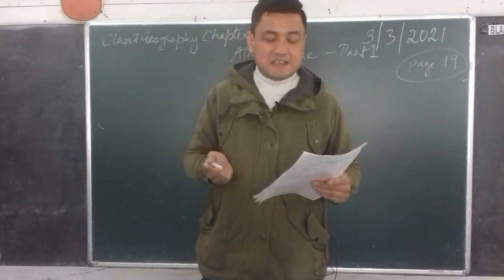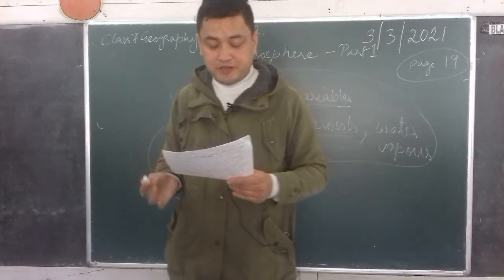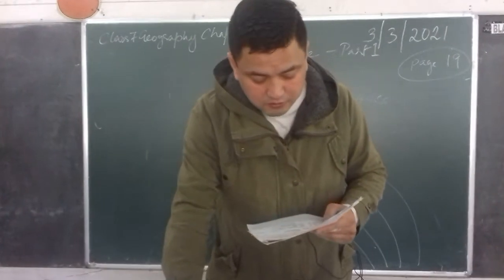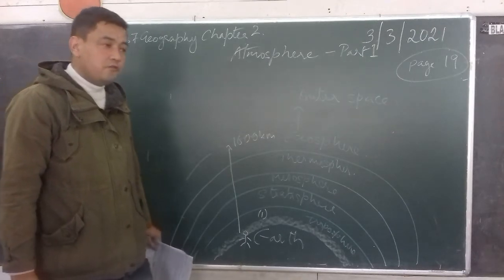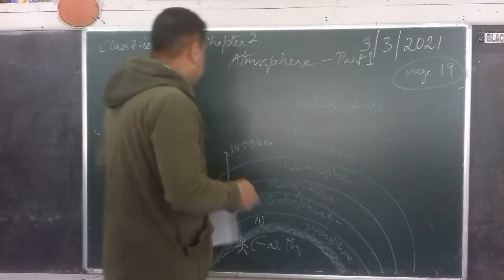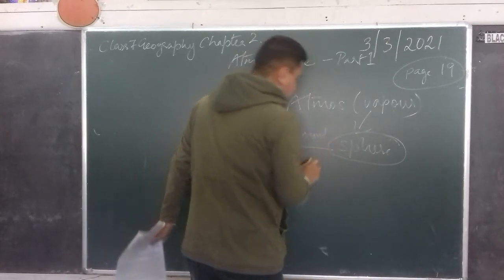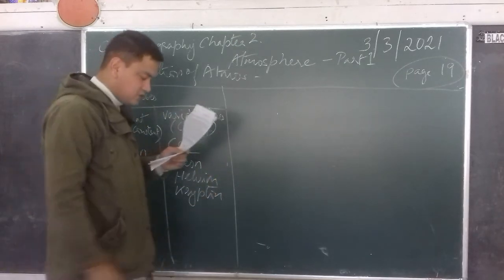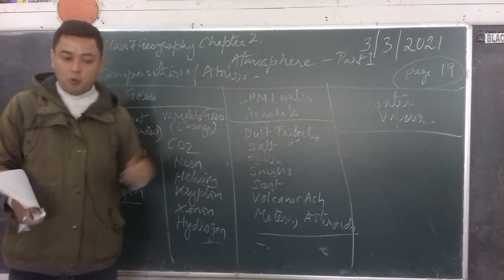Class 7 Geography - Chapter 2 - Atmosphere - Part 1 - Atmosphere, Composition of Atmosphere